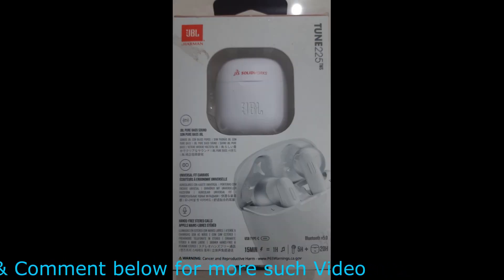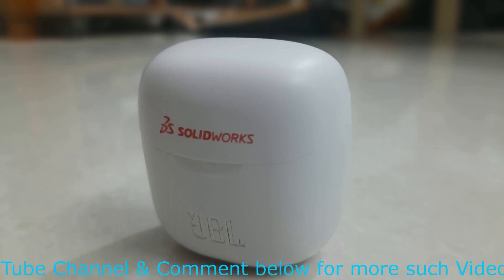SOLIDWORKS Champions Welcome Kit | Not a professional Unboxing | KNIGHT ENGINEER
Hi,
Welcome to KNIGHT ENGINEER.

In this video, I did a Unboxing of a SOLIDWORKS Champions Welcome Kit,

Registration Site